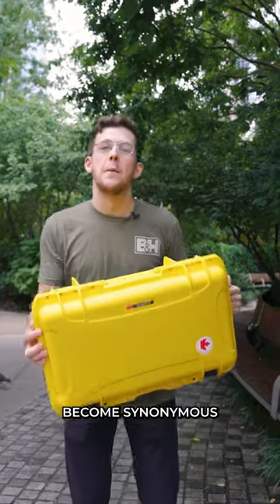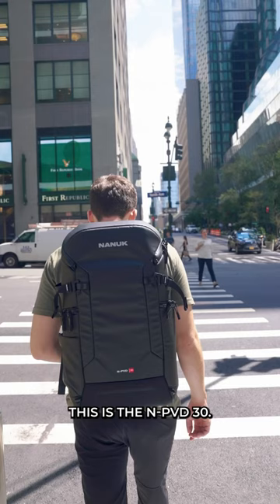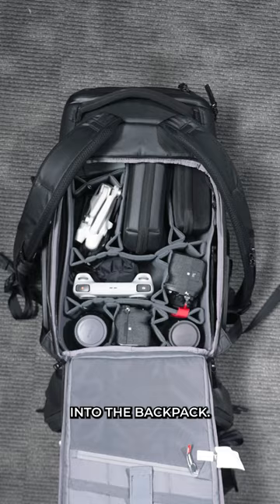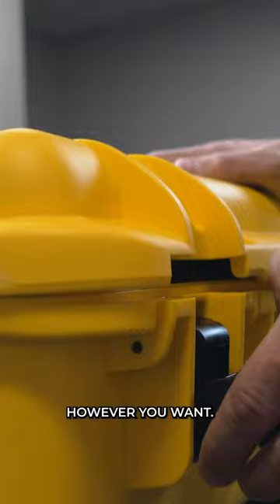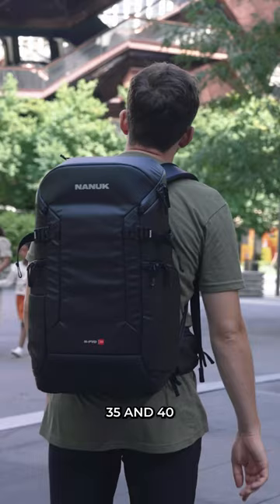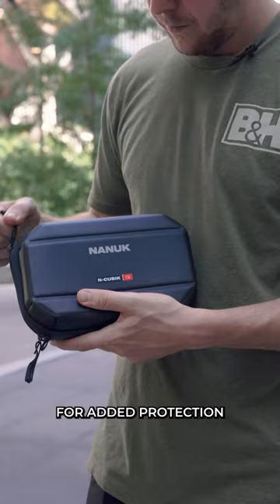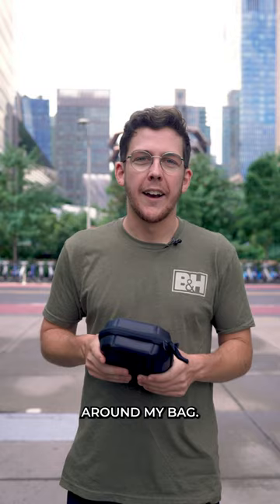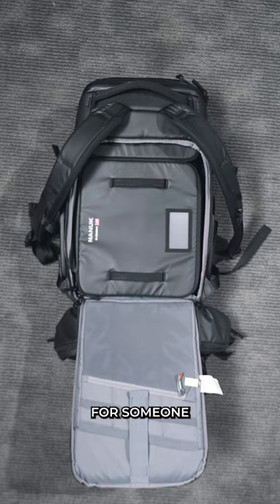The Soft Bag Ecosystem is the first of it's kind from Nanuk,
seamlessly keeping you organized and your gear protected.